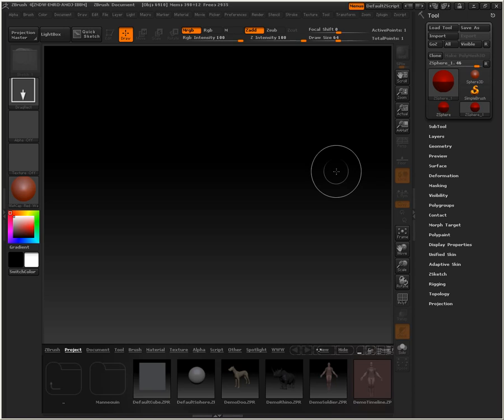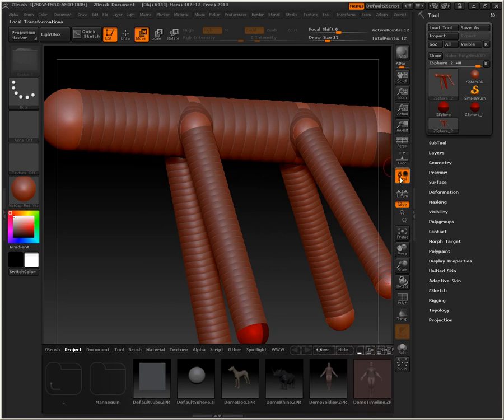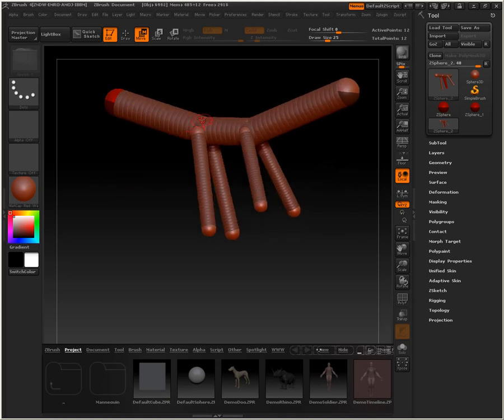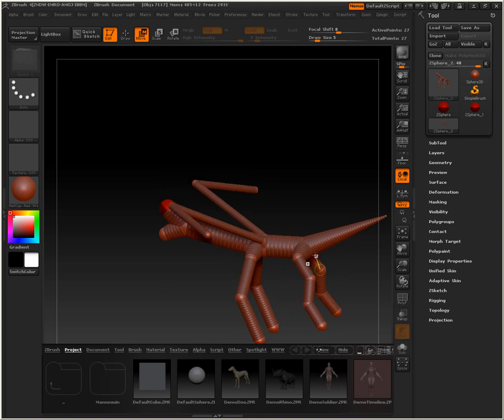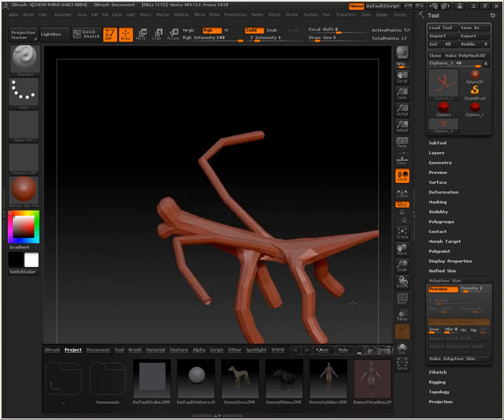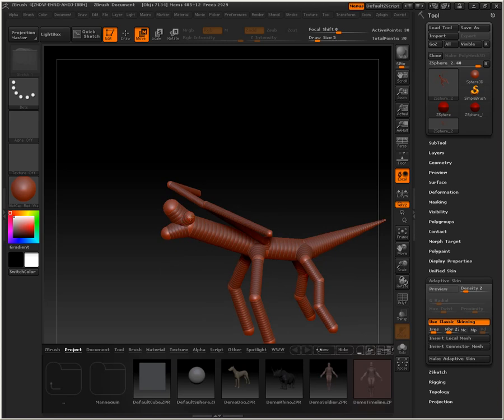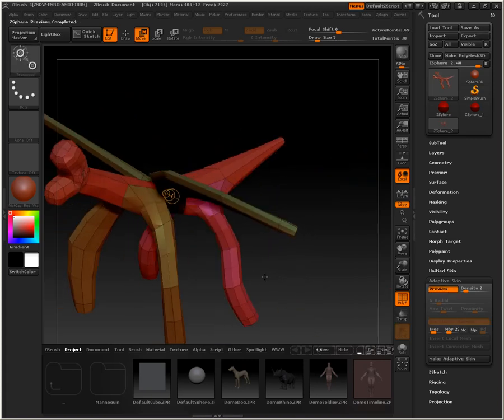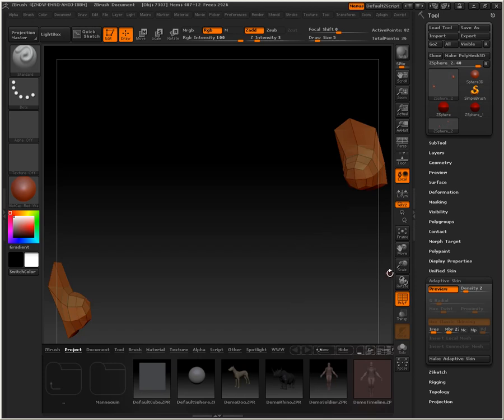How to make a Dragon in Zbrush Tutorial (Part One)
Jason Devlin (Executive Producer on Spellfury) shows the starting steps of building a Dragon in Zbrush 4. Jason's first how to video tutorial (part one)